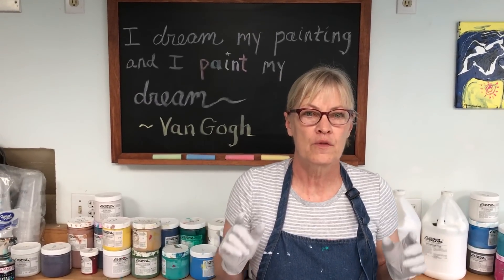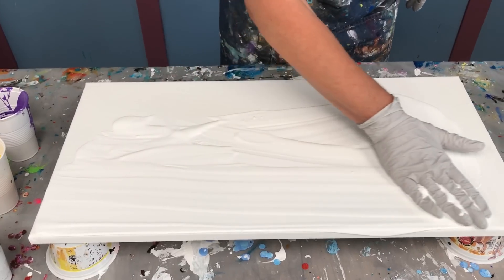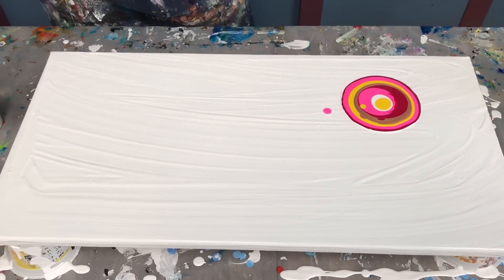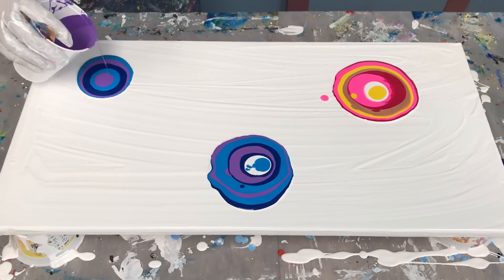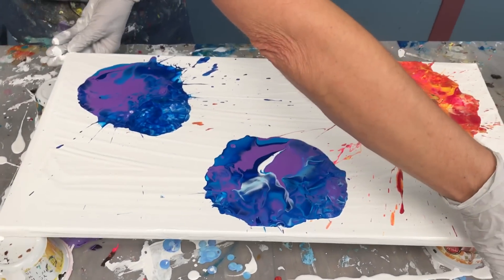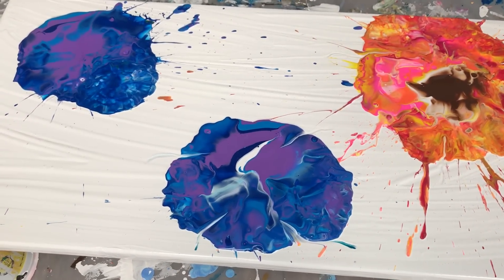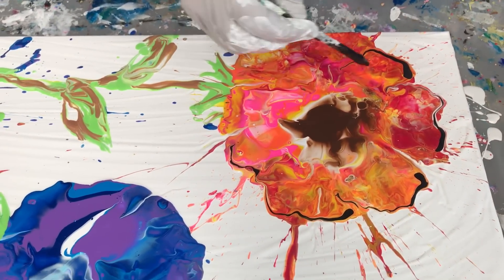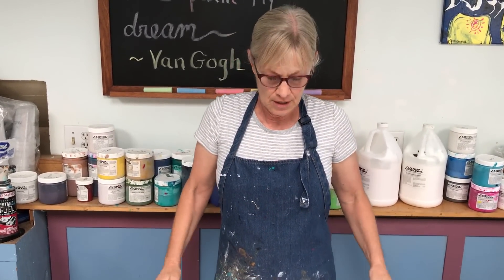Acrylic Paint Pouring: Create Flowers With a Blown Puddle Pour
Check out Caren's line of "Happy Medium" Paint Ready To Pour! No more measuring, mixing, stirring or guesswork! It's ready to pour right out of the bottle--so you can spend more time being creative. Twenty-two colors.

This is my paint pouring supply list:
- Thanks to all my paint pouring people, I have achieved the status of an "Amazon Influencer". I will always keep it updated with the latest and best products!

My videos are a valuable resource to many pour painting questions and demonstrate my pouring techniques. If you find my YouTube videos helpful, I hope you'll consider supporting my channel. Your support is greatly appreciated, it helps keep the videos coming and the paint flowing! ❤️

YOU GUYS ARE THE BEST! Thank You - Caren